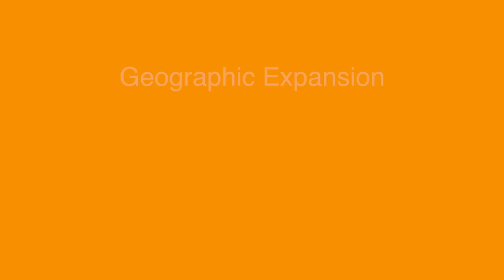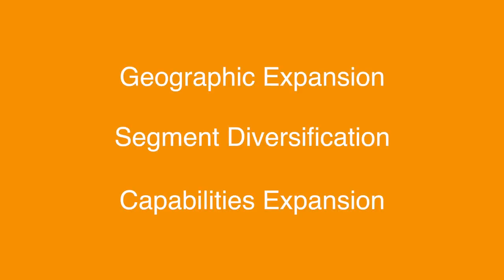Construction Contractors' Guide to Smarter Growth Strategies: Part 2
Are you starting to think about whether diversification is a sustainable growth option for your organization?

FMI Partner Jay Bowman suggests you consider these questions first:

- What's at risk?
- Is your company diversifying because it’s the right move or because you’re chasing opportunities without a clear plan?
- Which diversification strategy aligns best with your current strengths, resources and market position?